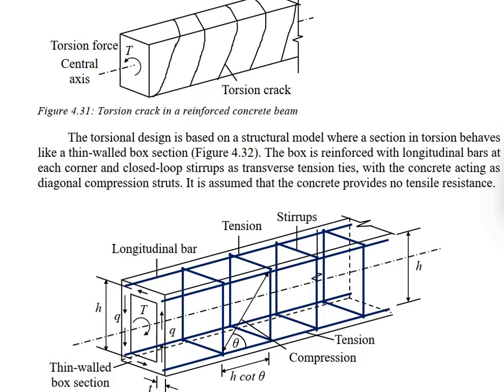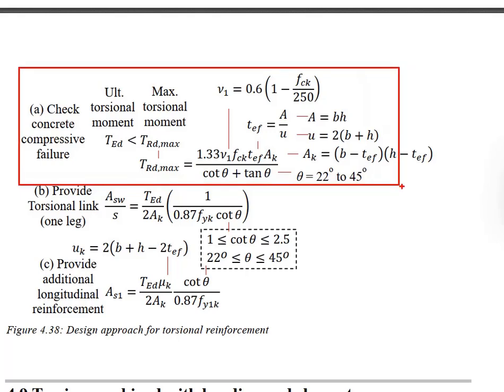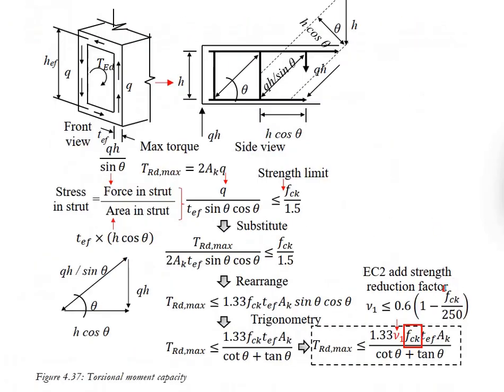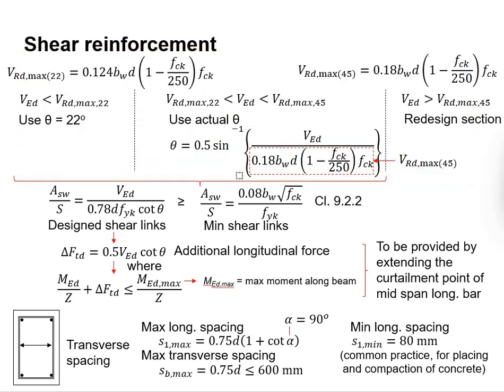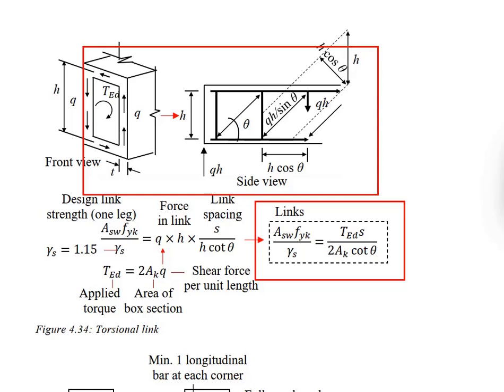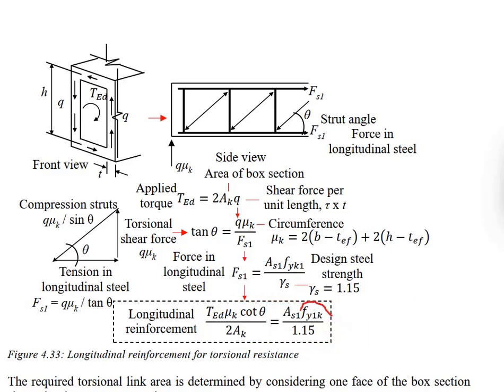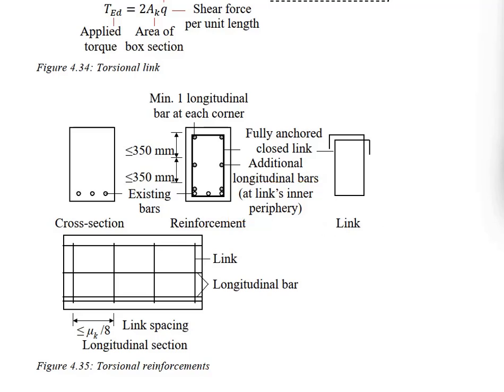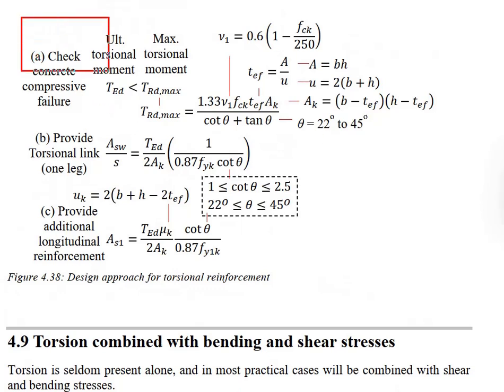5.25 Basic design steps for torsional members